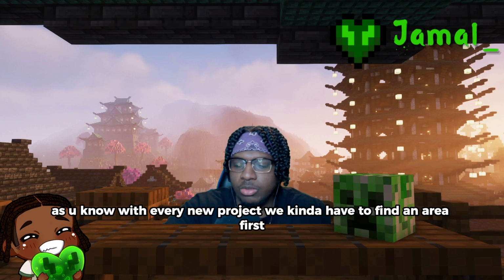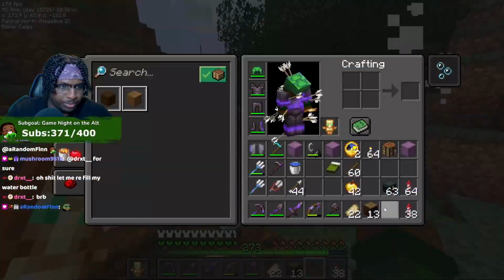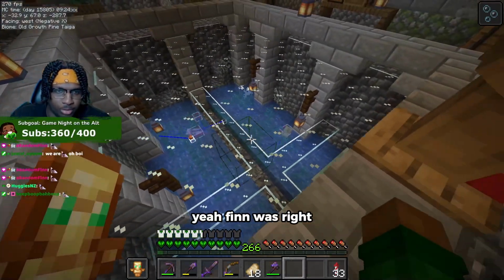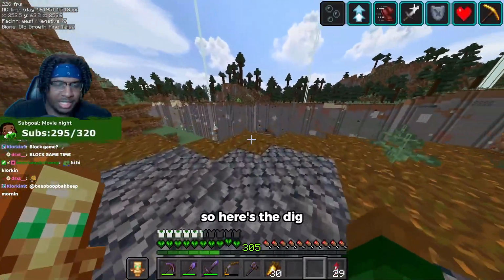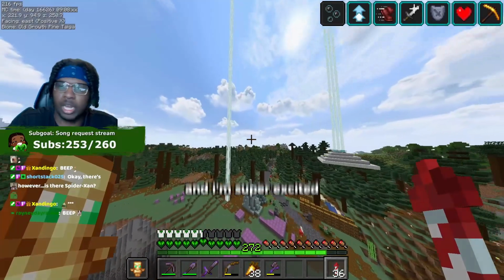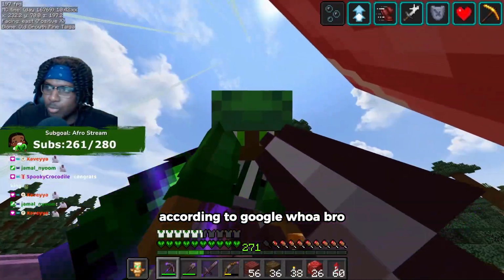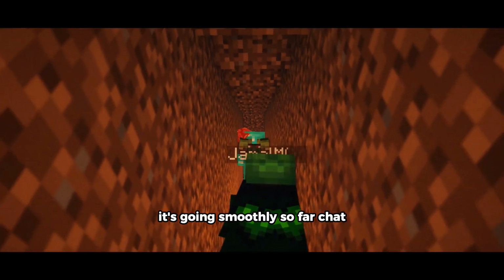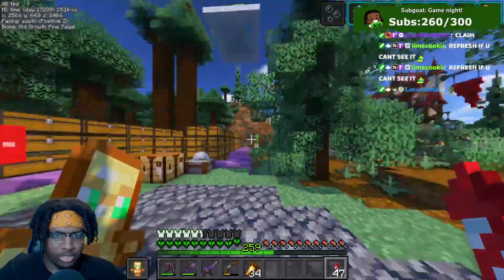I Transformed an Entire RIVER in HARDCORE MINECRAFT (#9)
I built a steampunk ravine from a river in my 17,000+ Day Hardcore World. It has custom trees, fully decorated interiors, and a ship This was all built live on stream!

This is my FIRST hardcore world and I've had it since February 26th of 2021. I never would've imagined hitting 17,000 days and being in the world for 2 years. we play on this world live almost every day on Twitch Feel free to drop a follow, link below!

Come check out this ongoing world live and be a part of the creative process and maybe even make me burn some diamonds or redeem to get your own megabuild like the ones shown in the video!

CREDITS
🟢Thumbnail by: DameThedime